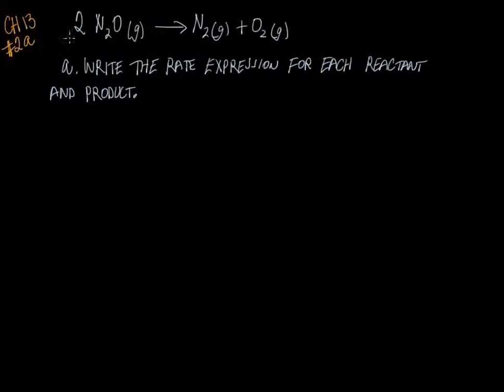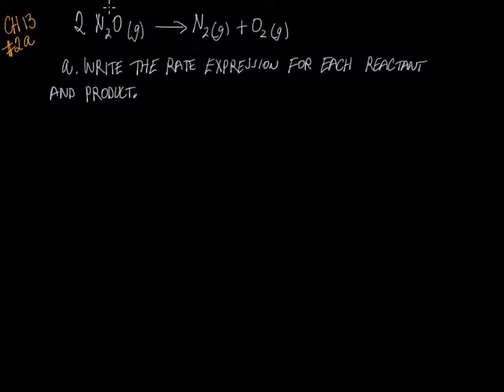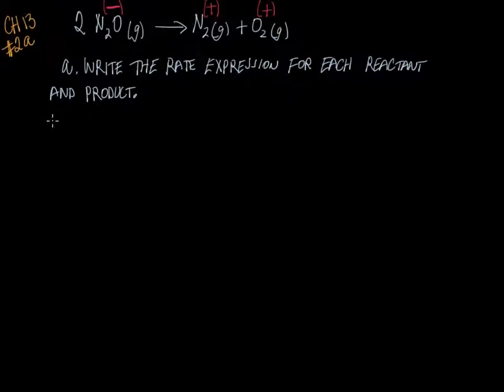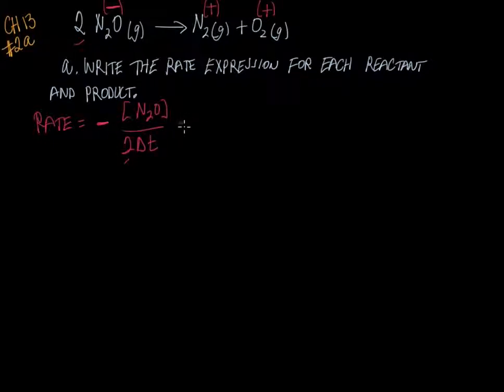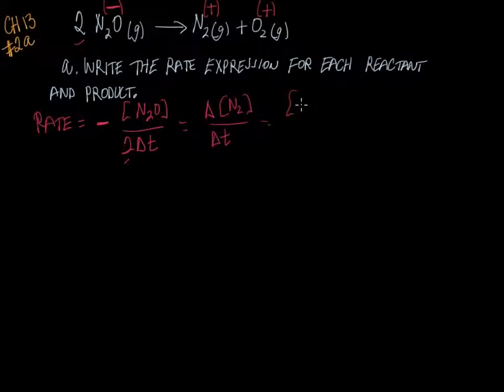Kinetics Chemistry Problem Chapter 13, problem 2a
In this tutorial, I explain how to figure out the answer from the Nivaldo Textbook:
Second edition, Chapter 13, problem 2a (same as)
Fourth edition, Chapter 14, problem 26.